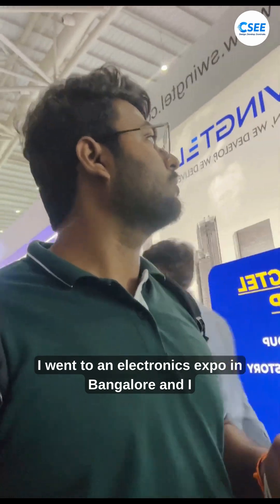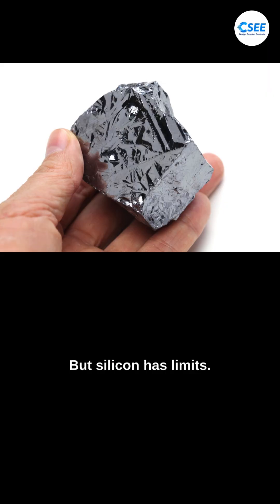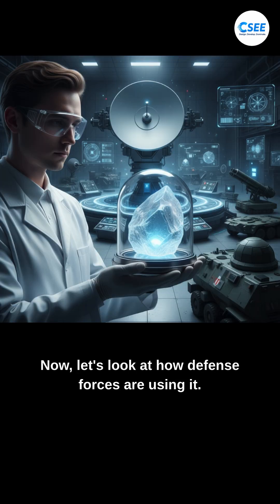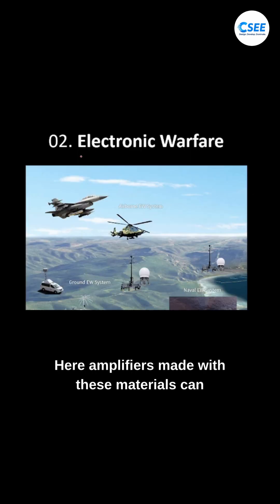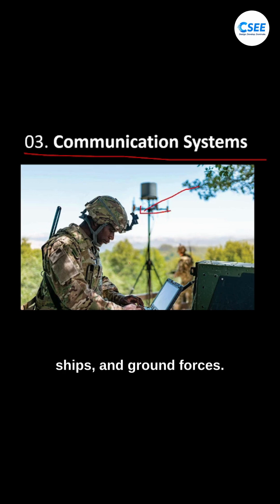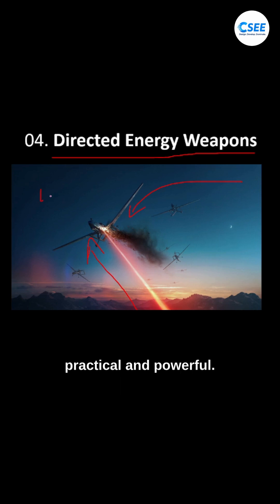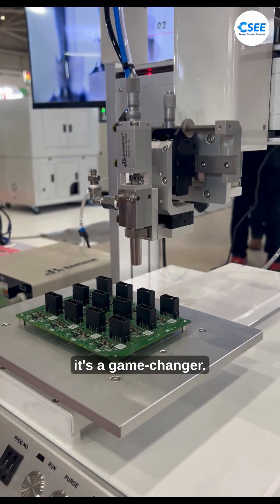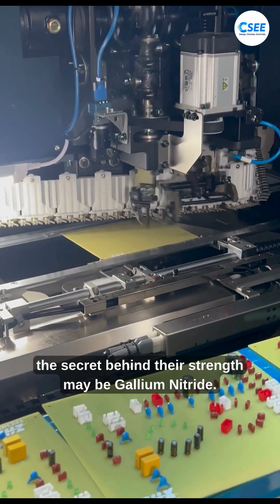The Role of Gallium Nitride (GaN) in Next-Gen Defence Electronics ⚡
Recently, I came across a book titled “The Role of Gallium Nitride in Next Generation Defence Electronics” at an electronics expo in Bengaluru. It sparked my curiosity about how GaN is shaping the future of defence systems — and the findings are fascinating.

Unlike traditional silicon, Gallium Nitride (GaN) offers higher efficiency, power density, and frequency capabilities. These qualities make it a breakthrough material for mission-critical defence applications.

Let’s explore why GaN is at the heart of modern defence electronics:

🔹 Key Advantages of GaN in Defence Electronics

1️⃣ High Power & Efficiency – GaN devices handle higher voltages and currents with minimal energy loss.
2️⃣ Compact & Lightweight – Enables smaller, portable, and more efficient defence systems.
3️⃣ High Frequency Performance – Ideal for radar, communication, and electronic warfare systems.
4️⃣ Thermal Robustness – Works efficiently in extreme military environments.
5️⃣ Reliability – Longer operational life compared to silicon devices.

🔹 Real-World Defence Applications

6️⃣ Advanced Radars – Faster target tracking and long-range detection.
7️⃣ Electronic Warfare – Jam enemy signals and protect friendly forces.
8️⃣ Secure Communications – High-frequency GaN amplifiers ensure reliable data links.
9️⃣ Directed Energy Weapons – Laser and microwave weapons powered by GaN.
🔟 Satellite & Aerospace Systems – High power with reduced weight for space defence missions.

As defence systems evolve toward high-speed, high-efficiency, and AI-driven architectures, GaN will be a cornerstone of innovation. It’s not just about better electronics — it’s about stronger national security, faster response times, and sustainable performance in the most demanding scenarios.

The future of defence is clear: GaN is the enabler of next-generation capabilities.